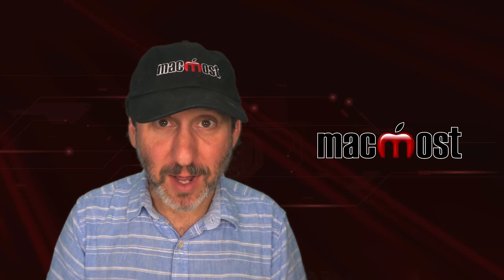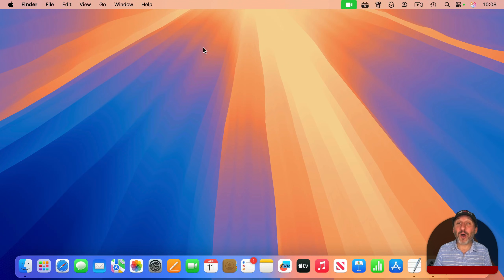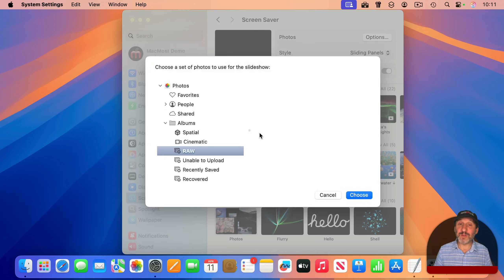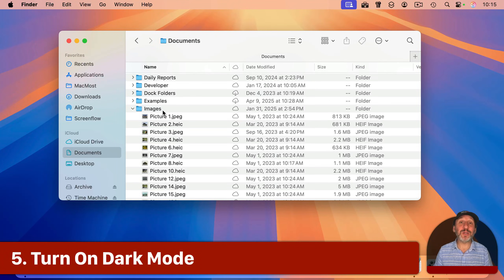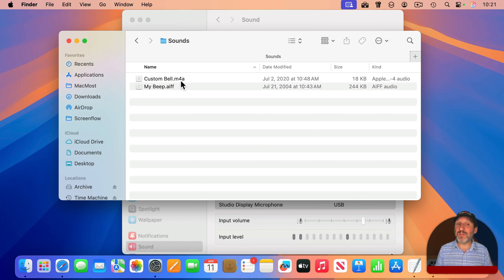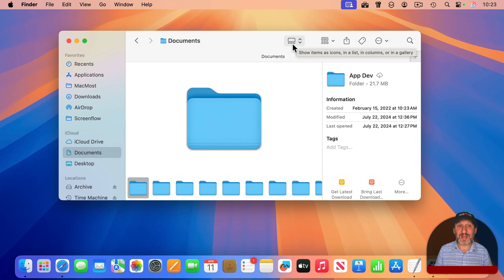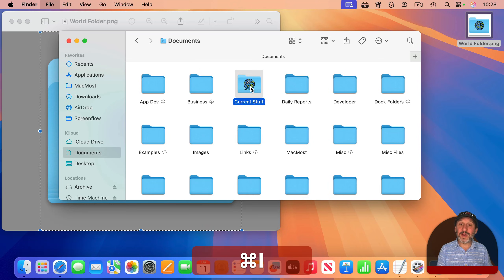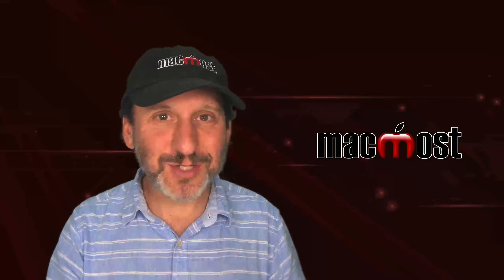10 Easy Ways To Customize Your Mac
Here are some ways to customize how your Mac looks without needing to spend a lot of time. You can change a variety of settings with just a switch or by making a few choices.

00:00 Intro
00:16 1. Change Your Desktop Wallpaper
01:17 2. Add Desktop Widgets
02:21 3. Change Your Screensaver
03:17 4. Set the Accent Color
03:55 Bonus: Sidebar Icon Size
04:06 5. Turn On Dark Mode
04:28 6. Change the System Alert Sound
05:33 7. Customize the Dock
06:15 8. Change the Size and Color Of the Pointer
06:43 9. Change Finder View Options
07:38 Bonus: Custom Folder and File Icons
08:21 10. Whole New Look With Increase Contrast
08:51 Bonus: Safari Start Page Wallpaper